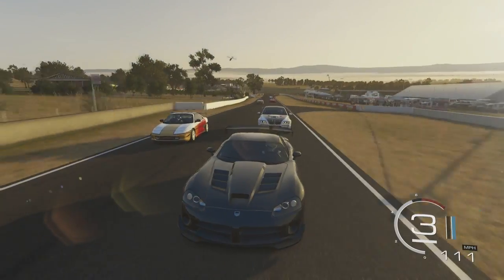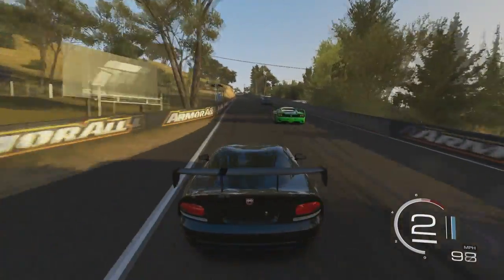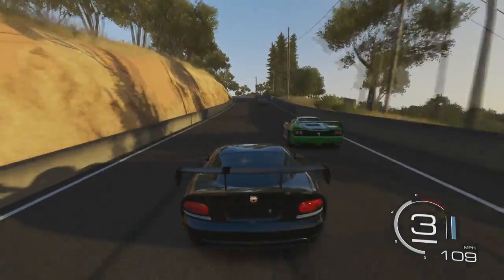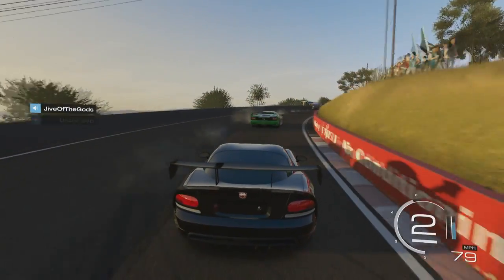Forza 5 | Onine Viper Gameplay (Bathurst) | +2015 Karting Plans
Forza 5 Gameplay Online Multiplayer
Hey guy's! In today's video I bring you some Forza 5 online gameplay and discuss my plans for the 2015 karting season.

Outro Song
PANTyRAID – Sixteen & Free